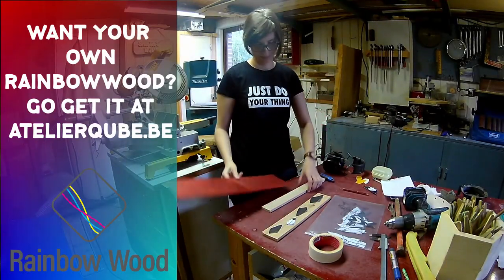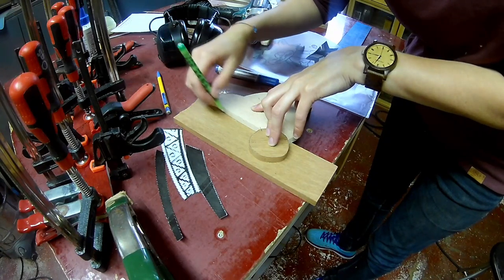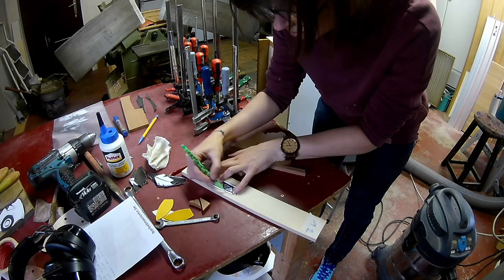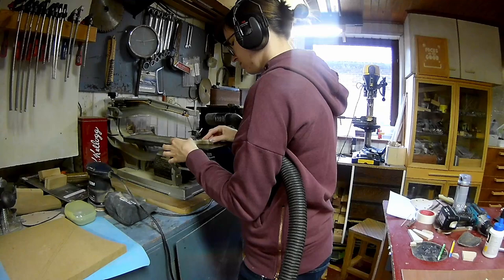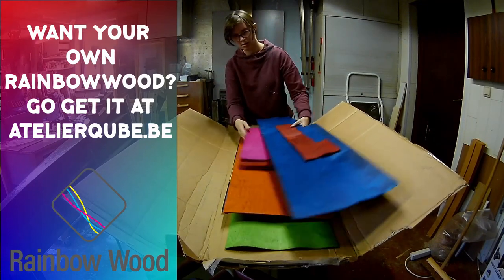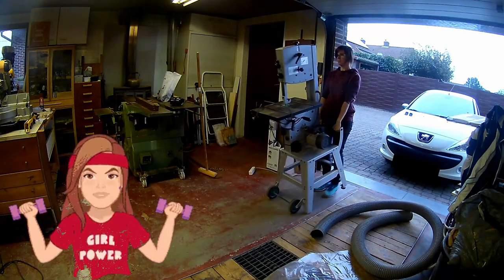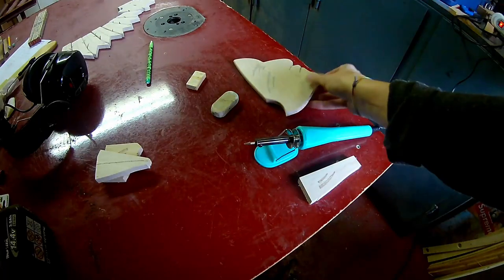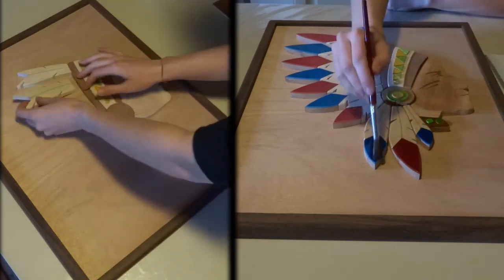How To Make a Beautiful Native American Wall Art out of Wood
Hello everyone!
In this video I'll show you how you can make this beautiful native American wall art out of wood. I used beautiful coloured veneer from Atelier Qube/Rainbowwood to give it some colour!